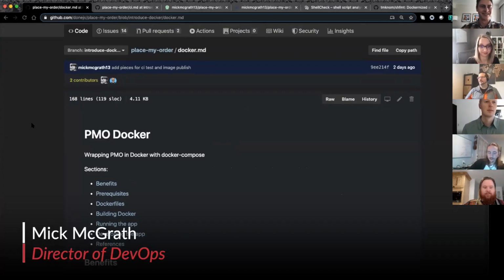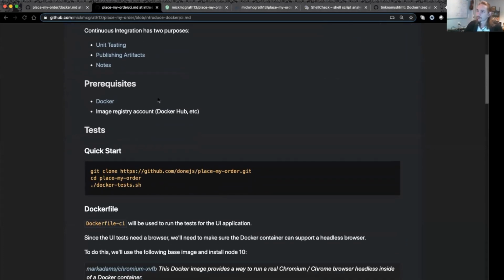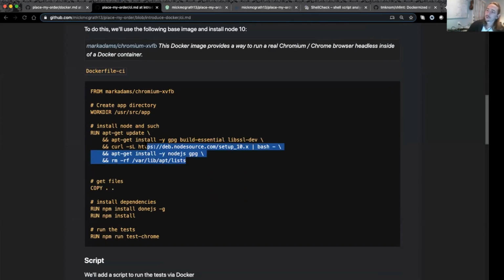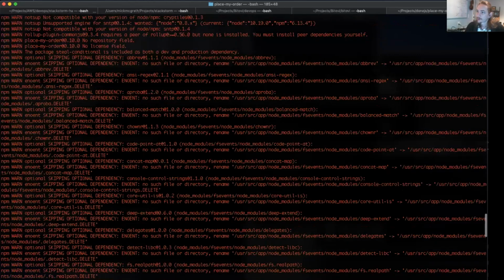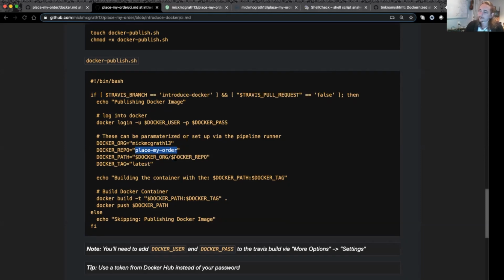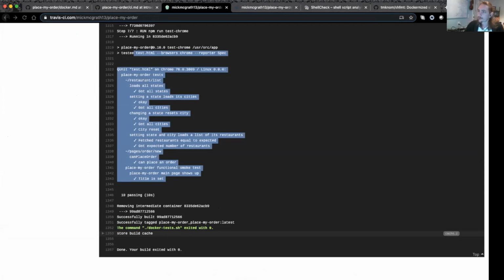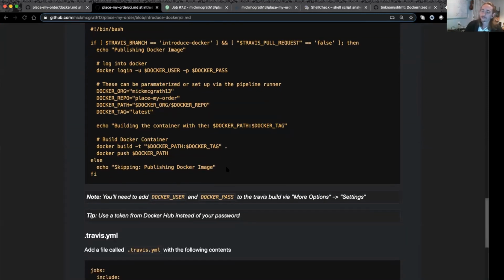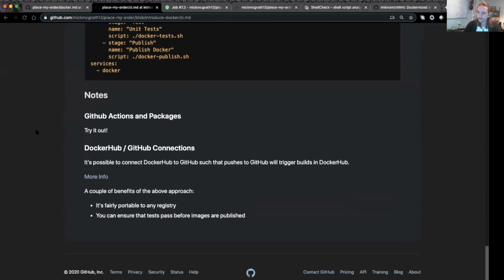Artifactories and Publishing Docker Images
Your Node/JS app is wrapped in Docker, and you're humming along in local development with Docker Compose. Great! Now what? In this talk, Mick McGrath will discuss how to publish docker images so that they're available outside of your local machine.